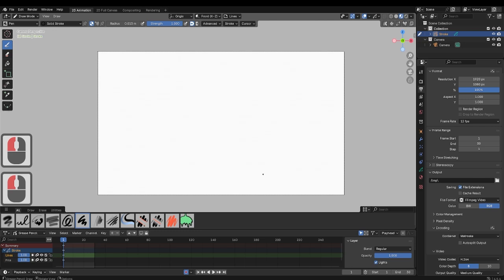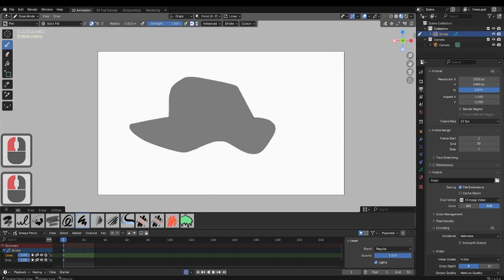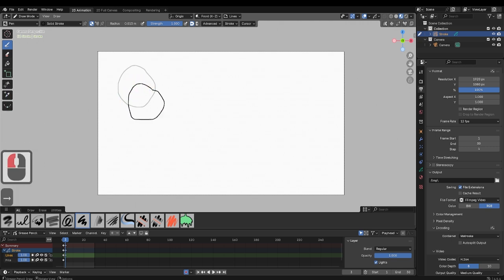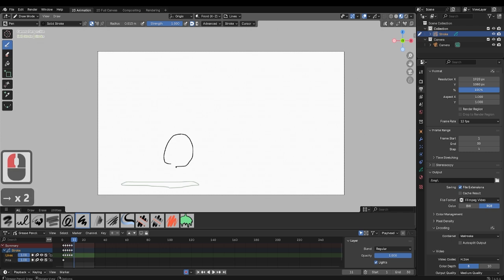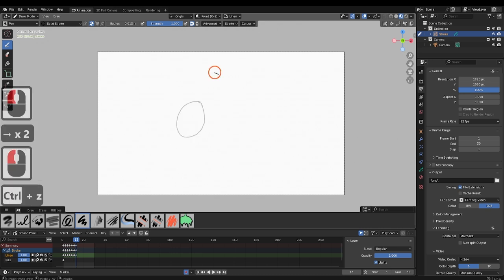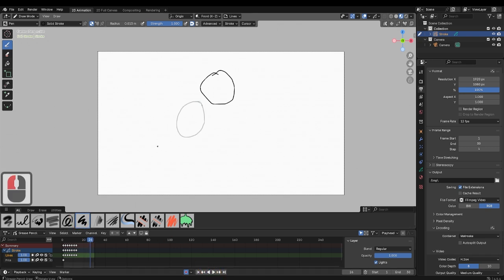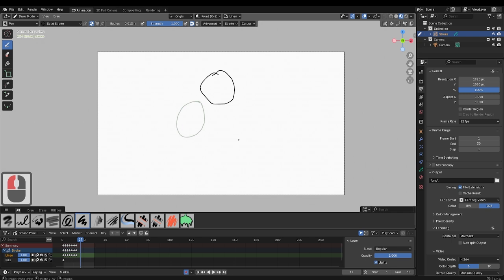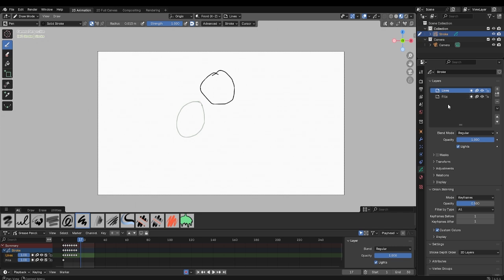Grease Pencil How To 2 Timeline and Animating Blender Tutorial